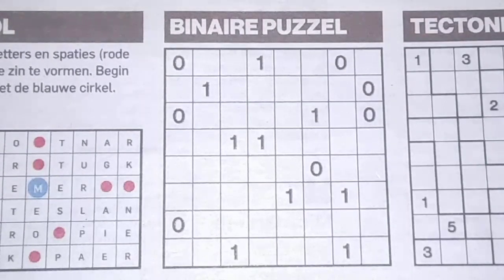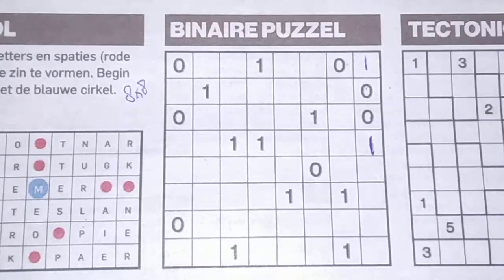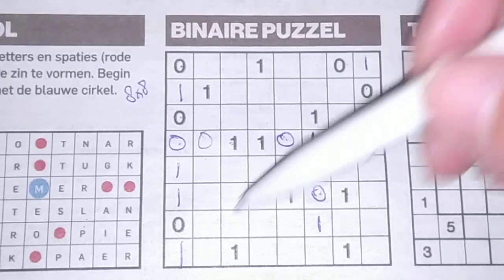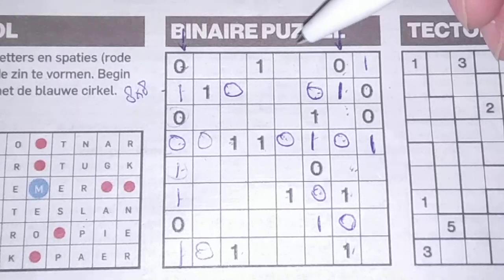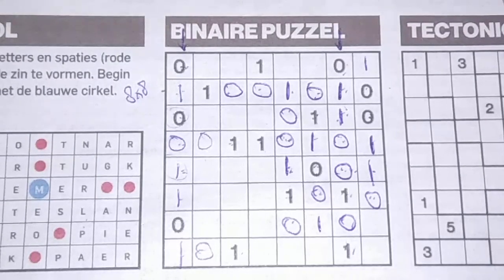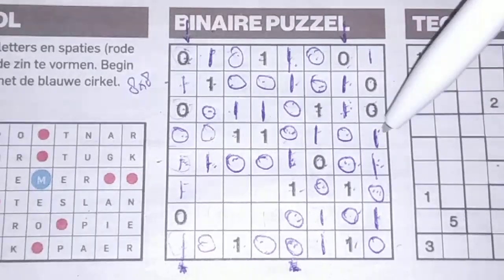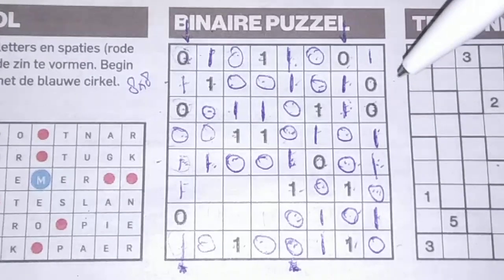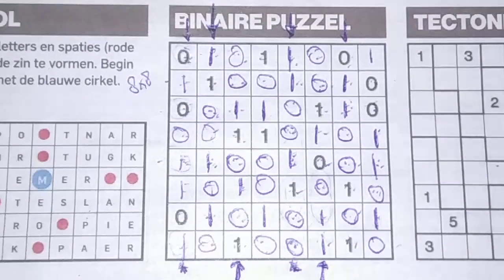(#762) Monday. Binary Sudoku puzzle. Bonus Extra edition. 05-04-2020 Extra part 5 of 6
Enjoy the Binary Sudoku puzzle (Monday 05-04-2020 edition)